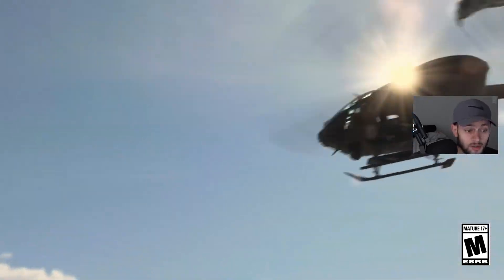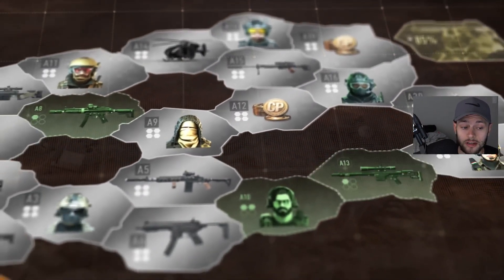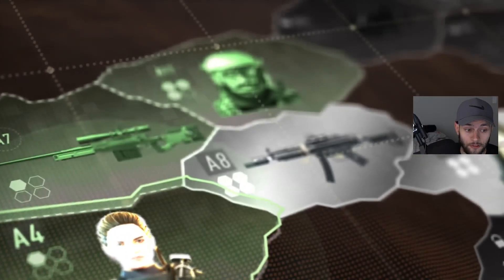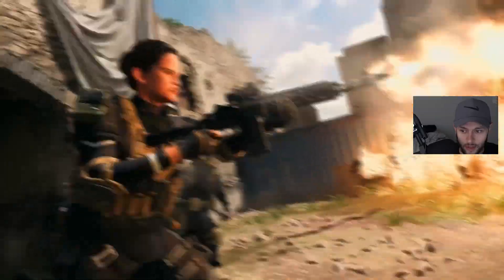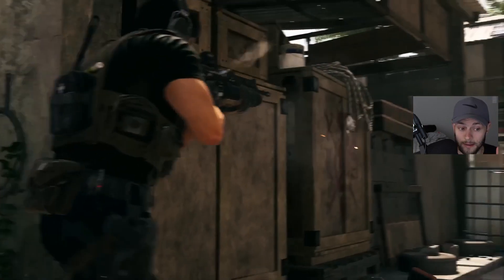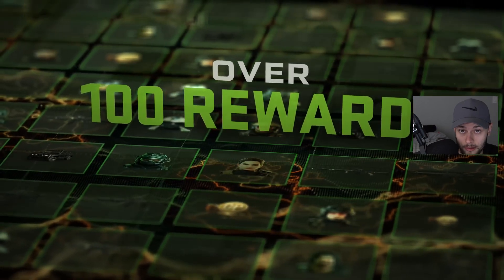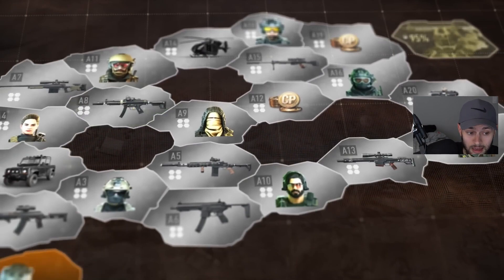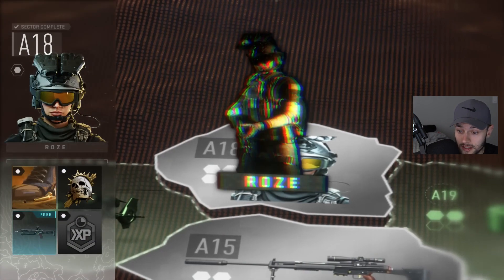Modern Warfare 2 Season 1 BATTLE PASS Gameplay! FREE COD Points & Mastery Rewards!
The Modern Warfare 2 Season 1 UPDATE DOWNLOAD is NOW LIVE…